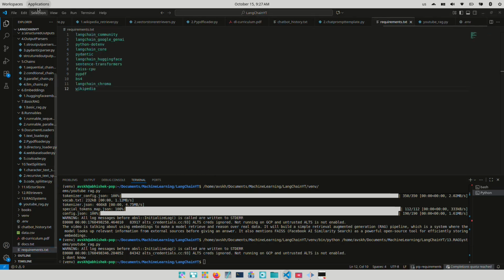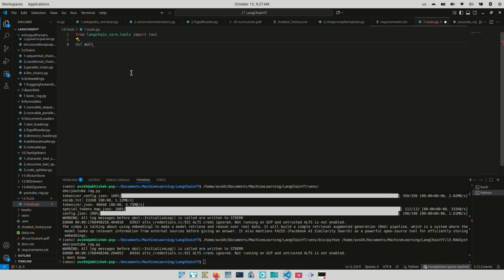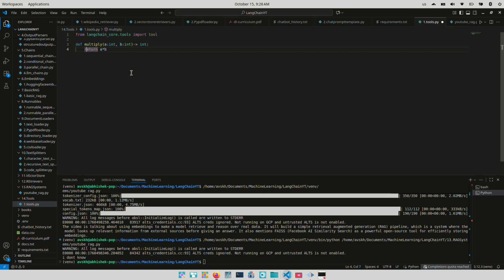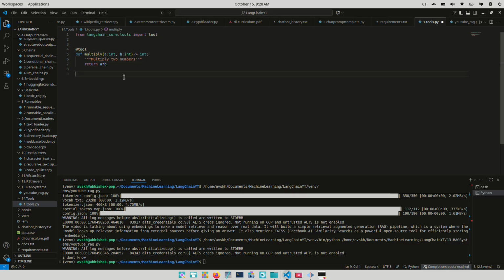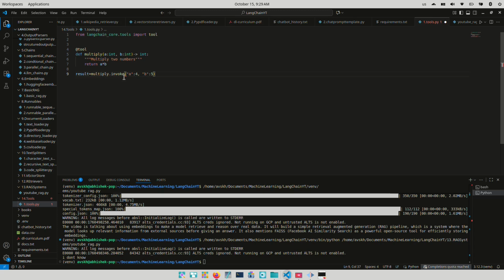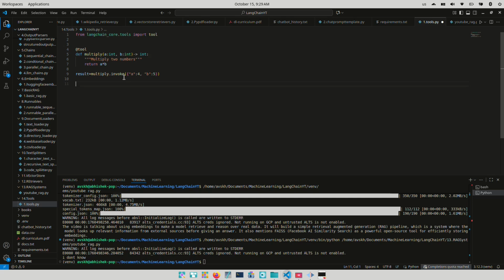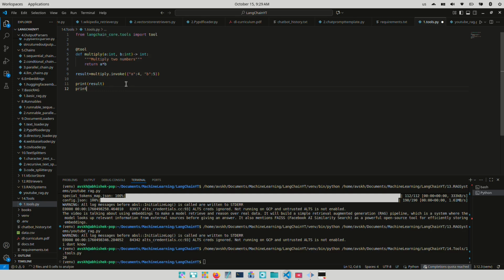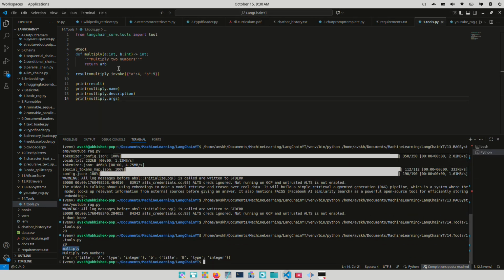Tools in LangChain — Turning LLMs into Actionable AI Agents | Video 26 | LangChain Series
In earlier videos, our language models were simple — they chatted, reasoned, and generated text. But now, we’re entering a new era of Agentic AI, where models don’t just talk — they act.

💡 Welcome to LangChain Tools!
Tools serve as the bridge between a model’s reasoning and your program’s real-world capabilities.
Instead of only producing answers, your LLM can now call functions, run operations, and interact with systems — autonomously.

For example, if you ask:

“What’s the product of 5 and 9?”
The model won’t manually reason out the math — it will invoke a registered multiplication tool to get the exact result.

⚙️ In this video, you’ll learn:
* How to define and register tools using the @tool decorator in LangChain.
* How models decide when to call a tool.
* Why this marks a fundamental shift from chat-based LLMs to action-driven AI agents.

By the end, you’ll see how this small step — connecting LLMs with code-level tools — lays the groundwork for autonomous, decision-making AI systems that can plan, reason, and execute tasks just like humans.